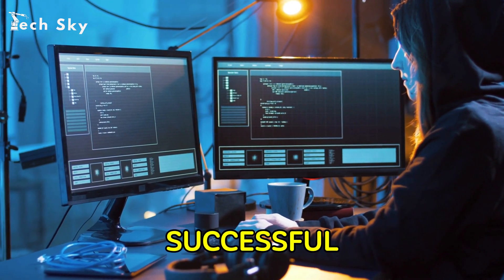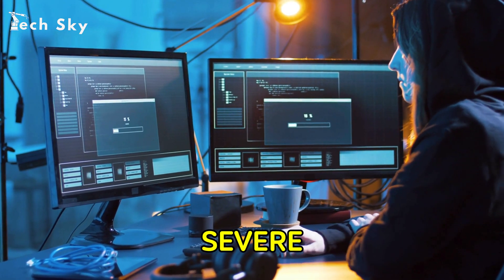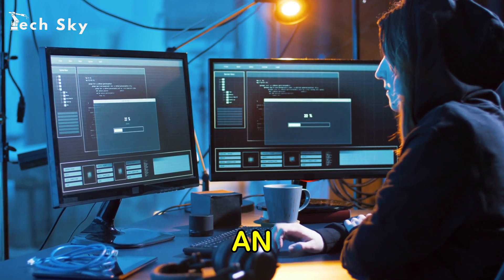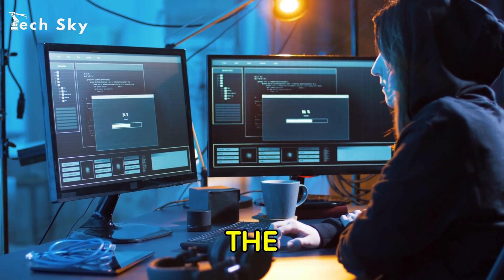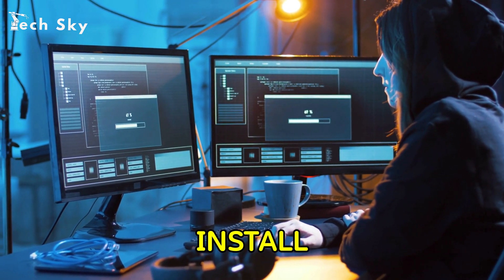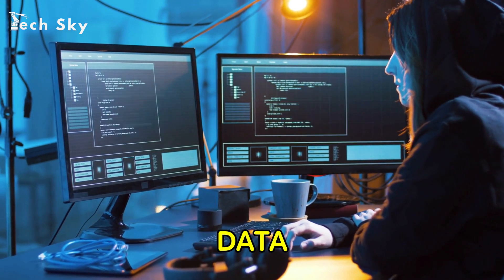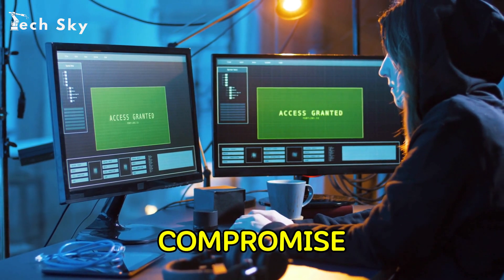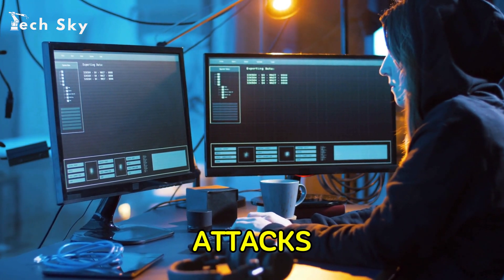Buffer Overflow Attacks Explained | How Hackers Exploit Memory?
🔒 Dive into the dangerous world of buffer overflow attacks - where a simple memory overflow can give hackers complete control of computer systems. In this comprehensive guide, we explore:

• How buffer overflows work using real-world analogies
• Step-by-step breakdown of attack execution
• Famous incidents like Morris Worm & Heartbleed
• Modern defense mechanisms and best practices
• Critical insights for developers and security professionals

⏱️ Timeline:
0:00 - Buffer Overflow Introduction
0:31 - Understanding Memory Buffers
1:54 - Real-world Analogy Explanation
2:31 - How Attackers Exploit Overflows
3:07 - Historical Attack Examples
4:33 - Protection Mechanisms
6:16 - Modern Implications & Prevention

🔑 Key Insights:
- Why buffer overflows remain a critical vulnerability
- How attackers leverage memory management flaws
- Essential defense strategies (ASLR, Canaries, Input validation)
- The balance between performance and security
- Modern implications in the cloud computing era

💡 Whether you're a programmer, security enthusiast, or IT professional, this video provides a crucial understanding of memory-based vulnerabilities and their impact on system security.